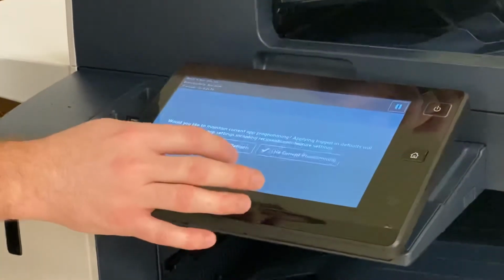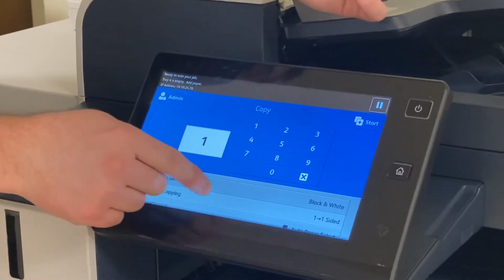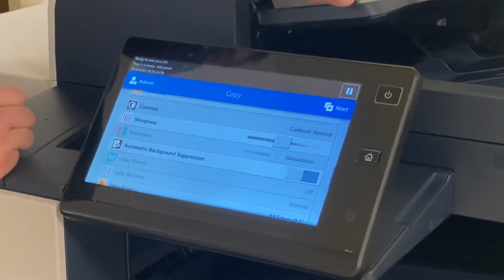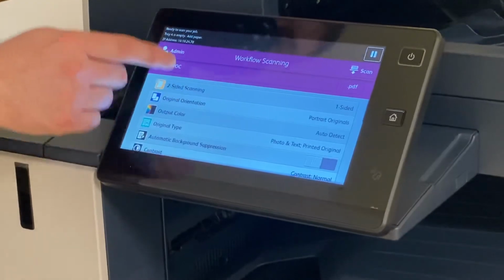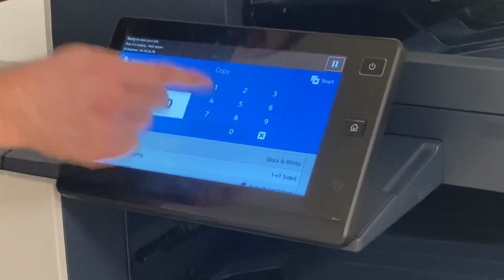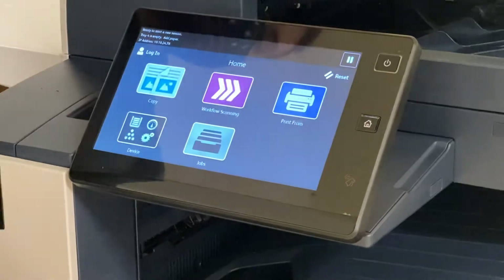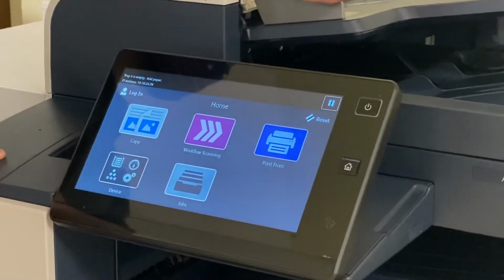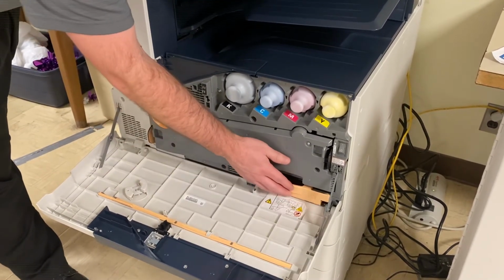Xerox training video